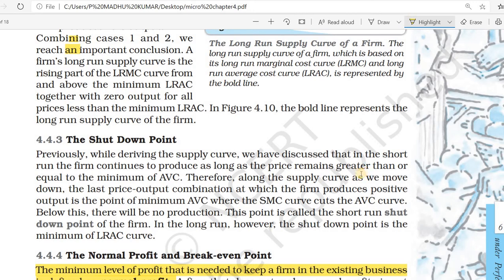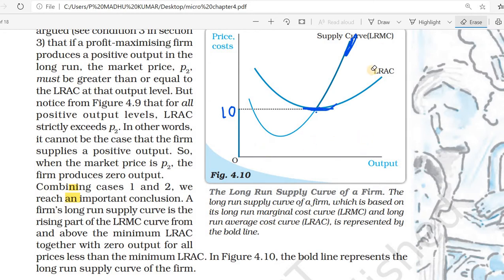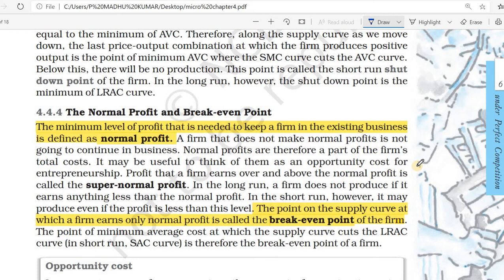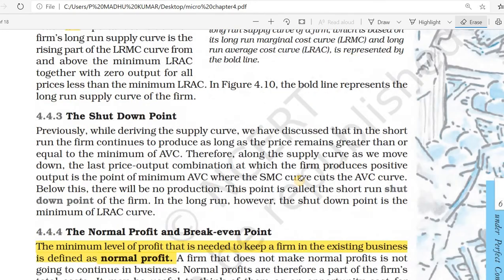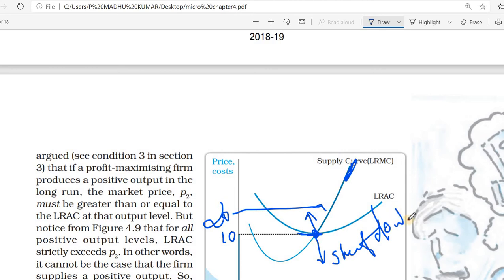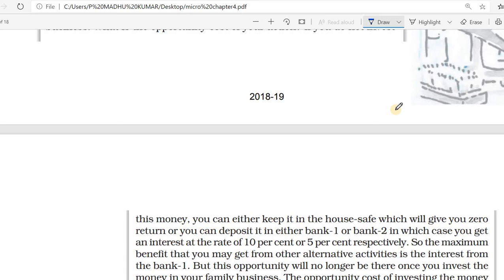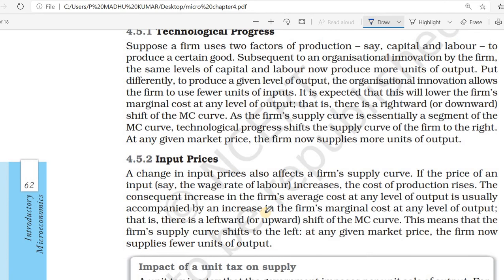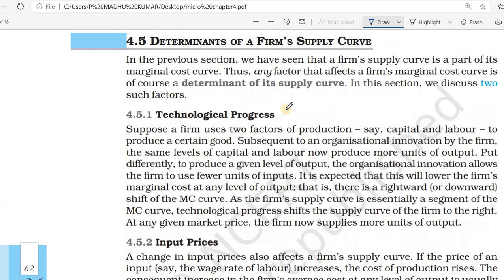II PU ECONOMICS/Lesson4/Class30